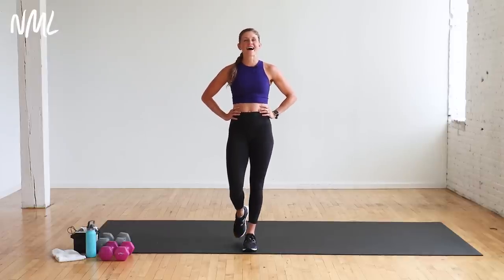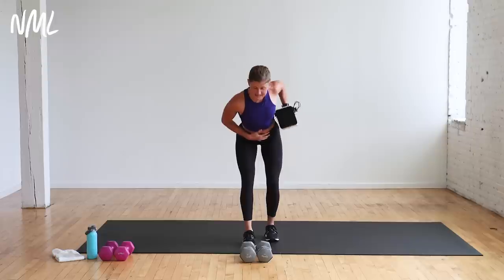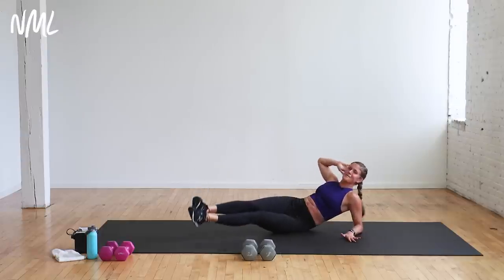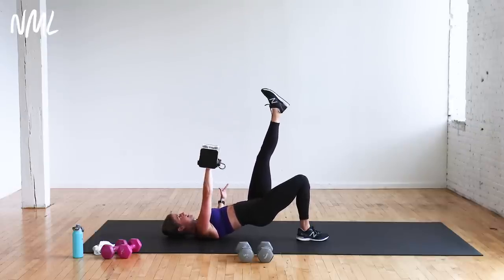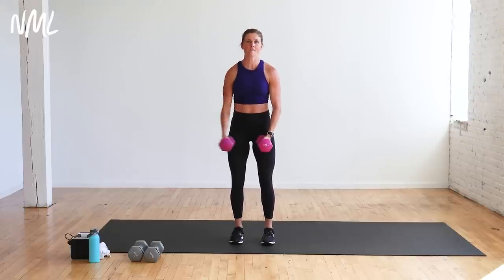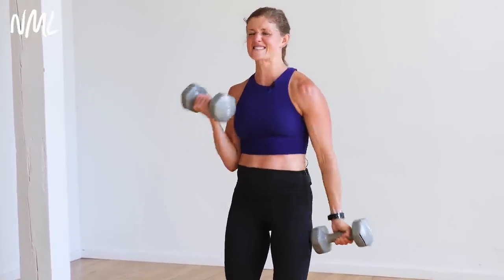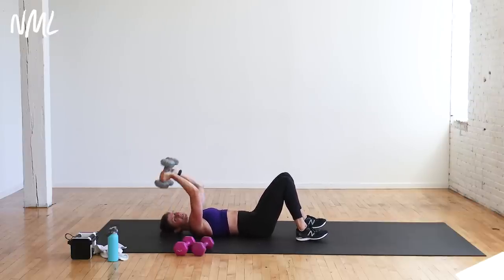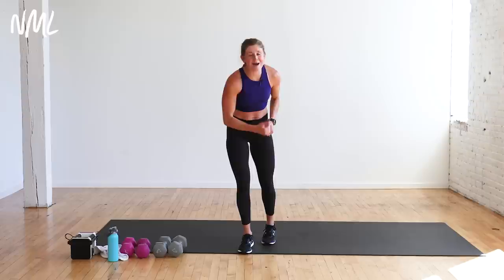45-Minute Arms and Abs Workout | Dumbbells, Drop Set Format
Sculpted arms and a toned abs -- that's the goal of this 45-MINUTE ARMS AND ABS Workout! 🔥

This workout is a 'drop set' format -- meaning we'll reduce reps with each additional set. This is a great way to challenge yourself with heavy weights. You'll do the most intense set (in terms of how many reps there are) at the beginning of the workout, and then drop reps as you start to fatigue.

✨THE WORKOUT: 45-Minute ARMS and ABS Workout✨

► EQUIPMENT: Medium-to-Heavy Set of Dumbbells. I used 12 lbs, 15 lbs and 25 lbs in the workout video above.

► INSTRUCTIONS:
It looks like this:
✔️ 5 Circuits (2-3 upper body exercises per circuit)
✔️ Rep Drop Format (complete 14 reps on the first set, 12 reps on the second set, and 10 reps on the third set)
✔️ Close out each circuit with an ab burnout🔥

►Workout Outline:
1️⃣ CIRCUIT ONE: BACK + ABS
Upper Body:
1) Alternating Back Fly OR Double Arm Back Fly
2) Single Arm Row, Right
3) Single Arm Row, Left
Ab FinisheR
1) Mermaid Obliques, Right
2) Mermaid Obliques, Left
3) Low Plank Hip Taps

2️⃣ CIRCUIT TWO: CHEST + ABS
Upper Body:
1) Single Arm Chest Press with Optional Single Leg Glute Bridge, Right
2) Single Arm Chest Press with Optional Single Leg Glute Bridge, Left
3) Standing Cross Body Chest Flys
Ab Finisher:
1) Hand Release Push Ups
2) 3 Cross Body Knee Drives + 1 Burpee

3️⃣ CIRCUIT THREE: SHOULDERS + ABS
Upper Body:
1) Arnold Press
2) Alternating Lat Raise or Double Lat Raise
Ab Finisher:
1) Crossbody Chop + Single Arm Shoulder Press - Right/Left
2) Sit Up + Alternating Shoulder Press + Pass

4️⃣ CIRCUIT FOUR: BICEPS + ABS
Upper Body:
1) Single Arm Hammer Curls, Right (optional balance curl)
2) Single Arm Hammer Curls, Left (optional balance curl)
3) Alternating Standard Curls
Ab Finisher:
1) Seated Twist with DB

5️⃣ CIRCUIT FIVE: TRICEPS + ABS
Upper Body:
1) Alternating or Double Arm Tricep Kick Backs
2) Lying Skull Crushers
Ab Finisher:
1) Reverse Plank Walk Out + 2 Toe Taps
2) Hollow Rock Hold

►TIME STAMPS:
00:00 Workout Introduction
01:20 Warm Up
04:35 Circuit 1
14:15 Circuit 2
23:50 Circuit 3
30:25 Circuit 4
35:30 Circuit 5
43:00 Cool Down

All words and opinions are my own. Thank you for supporting Nourish Move Love, making the content you see on this blog possible. You can find out more about the Minnesota Pork Board, including my favorite high-protein recipes